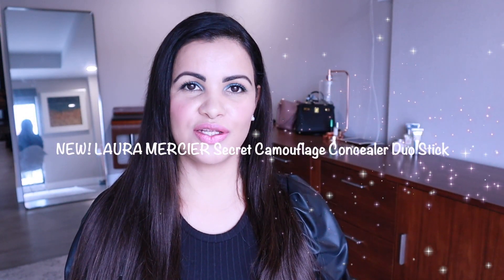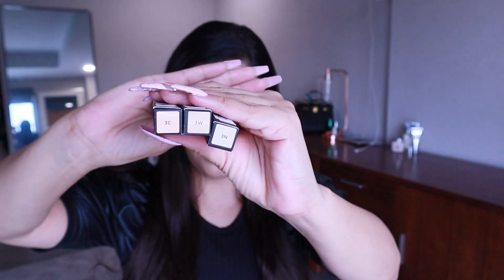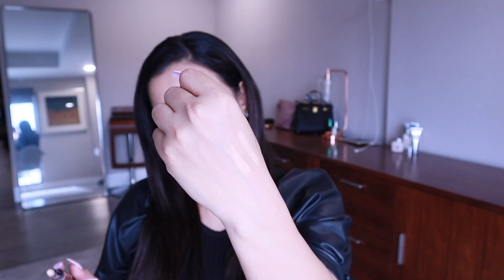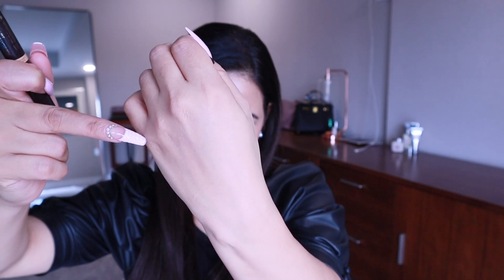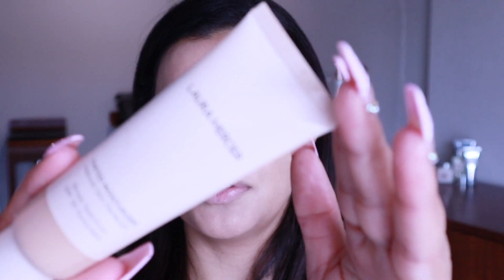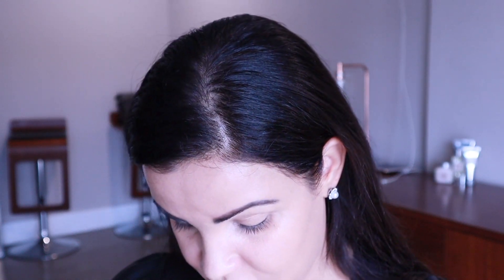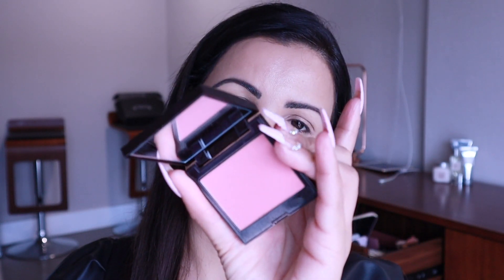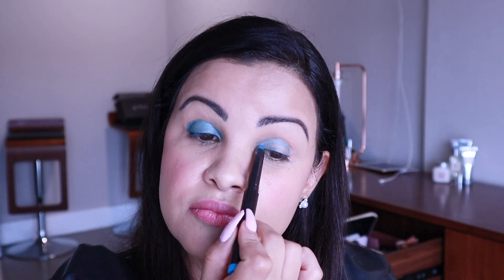NEW! LAURA MERCIER Secret Camouflage Concealer Duo Stick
NEW! LAURA MERCIER Secret Camouflage Concealer Duo Stick Hey guys! Today I tried out the new Laura Mercier Secret Camouflage Concealer Duo Stick!
______________________________________________________________                                                                                                               ♡❤️BUSINESS❤️♡
*If you are a company or individual that would like me to do a product review to advertise your product you can email me directly at → Business Inquiries Contact - __________________________________________________________________ 💖FTC. this is not a paid sponsored video. Your price will not increase. Thank you for supporting what I do on this channel.newlauramerciersecretcamouflageconcealerduo​ newlauramerciersecretcamouflagebrightenandconcealduo​ lauramerciersecretcamouflageconcealerduo​ newlauramercierconcealer​ lauramerciersecretcamoconcealer​ newmakeup2021​ Fitfashionistarocks fullcoverageconcealer​ lauramercierconcealer​ lauramercierconcealerduo​ concealer​